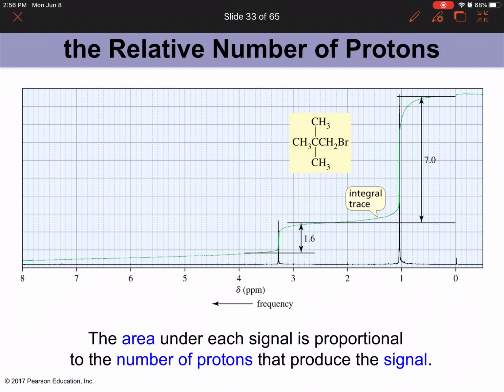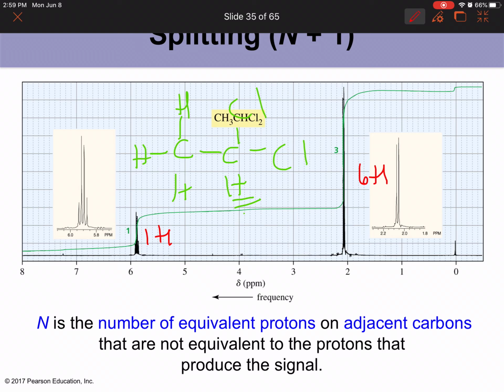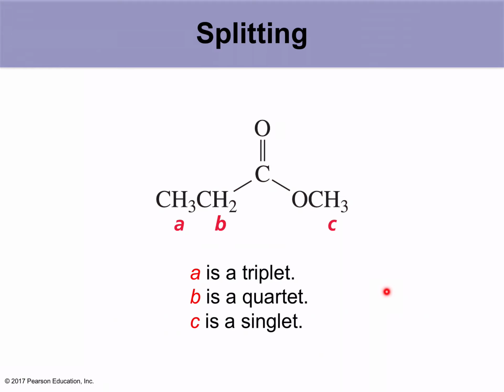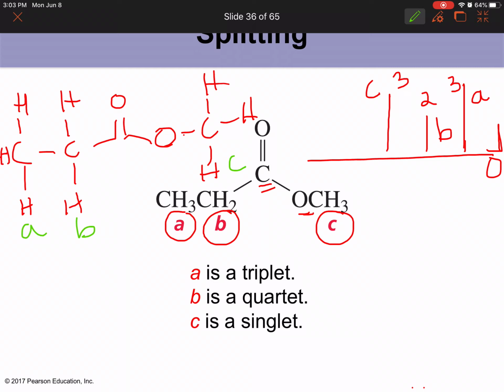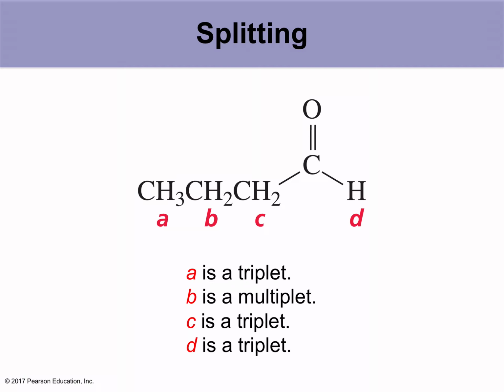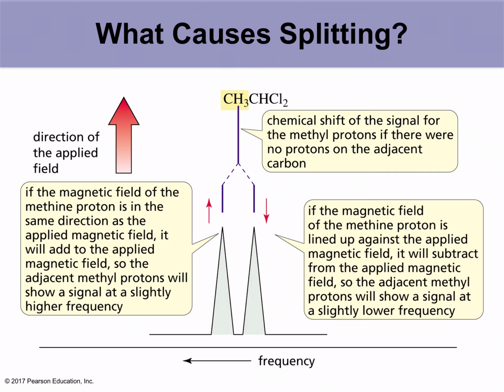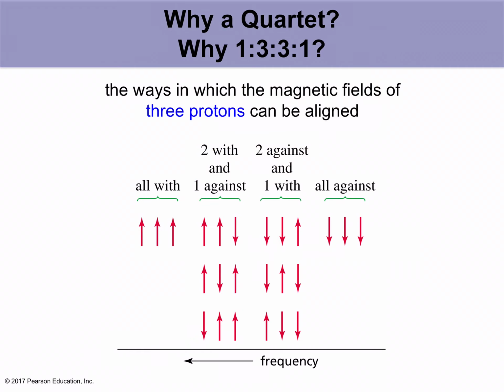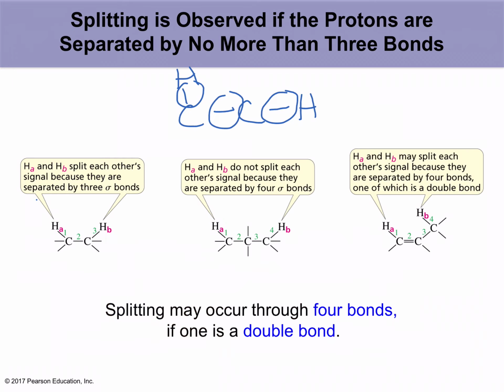Organic Chemistry II - Chapter14 NMR - part 3- coupling of protons